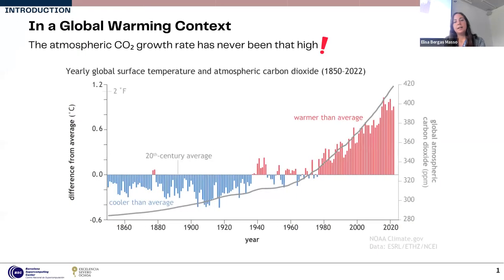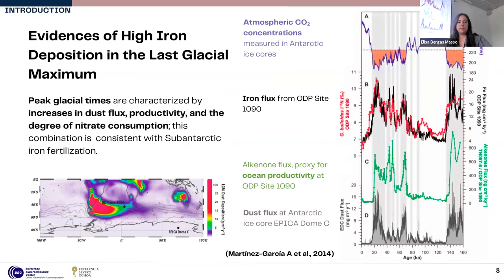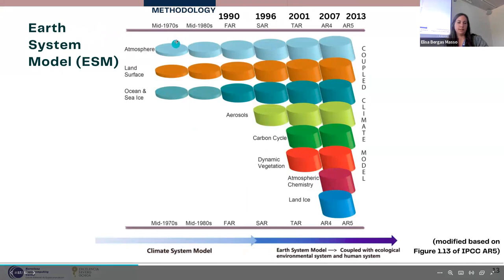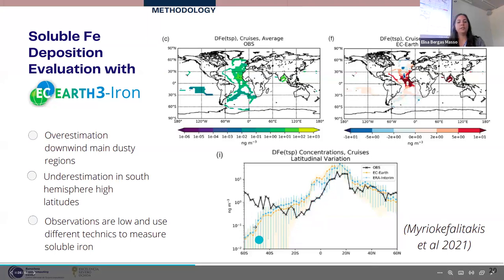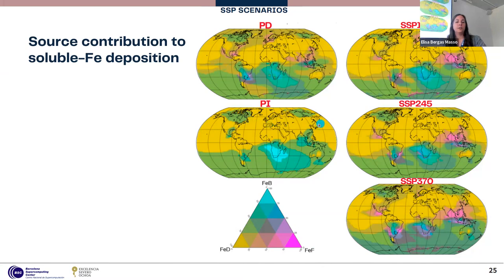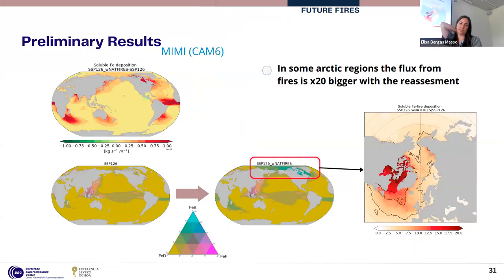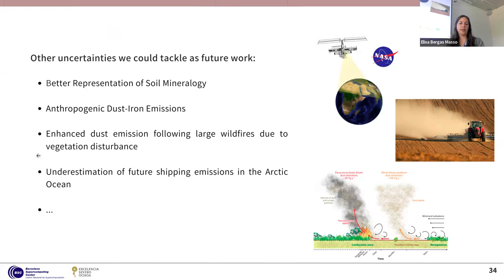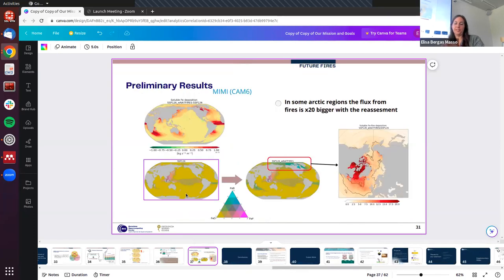Modeling the Impact of Deserts, Wildfires, and Climate Change on the Iron Deposition into the Oceans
SORS/WomenInBSC: The Iron Jigsaw: Modeling the Impact of Deserts, Wildfires, and Climate Change on the Iron Deposition into the Oceans

Speaker: Elisa Bergas-Massó, third-year Ph.D. student in the Environmental Engineering Program at UPC and Atmospheric Composition Group First Stage Researcher, ES, BSC.

Abstract: The environmental conditions of Earth, including its climate, are shaped by a multitude of physical, chemical, biological, and human interactions. This intricate framework constitutes the 'Earth system’, a complex system characterized by nonlinear responses, thresholds, and interdependencies among its diverse components. Among these components, the iron cycle plays a crucial role. Iron, emitted into the atmosphere from sources such as soil dust, wildfires, and fossil fuel combustion, is transported from land through the atmosphere and deposited into the oceans. Soluble iron deposition significantly impacts ocean biogeochemistry, directly affecting the ocean carbon sink and, consequently, the global climate. In this study, we employ numerical Earth System Models and High-Performance Computing infrastructures to improve our understanding and quantify the atmospheric supply of bioavailable iron to the ocean below past, present and future climate.